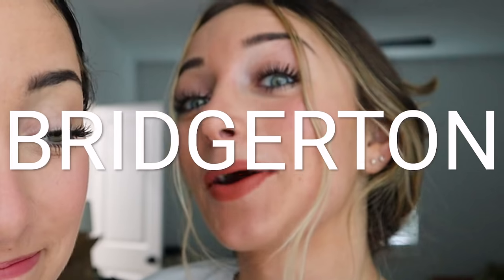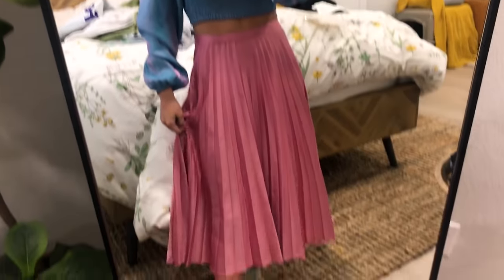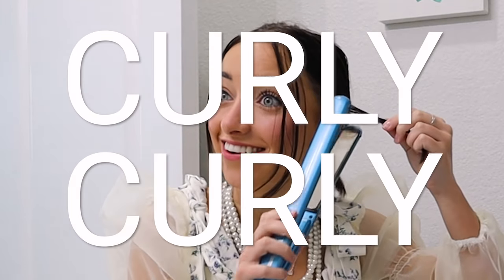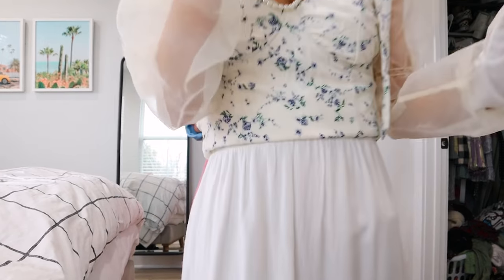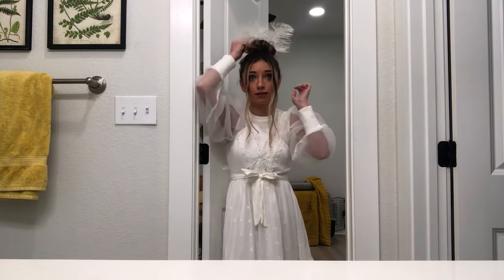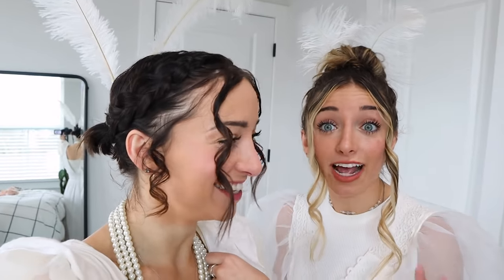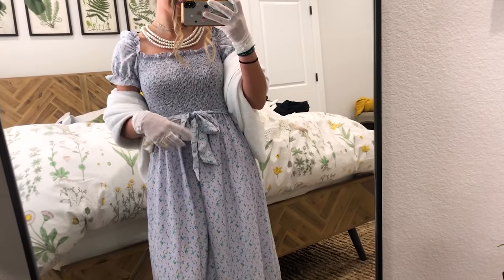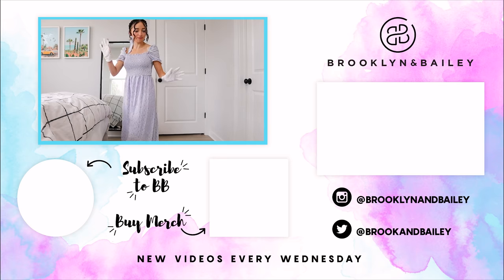TWIN vs TWIN: Who Wore It Better? BRIDGERTON Edition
We are back with another TWINvsTWIN fashion challenge for y'all, only this time we filmed a BRIDGERTON edition! We took items we had in our closets and around the house to accessorize the SAME clothing item into a Bridgerton look. Who do you think will win each of the rounds???

✅ Also, shop our LND Mascara and NEW collection of Sweaters, Activewear, Loungewear, Joggers, Jewelry/Hair Accessories and MORE! (they sell SO FAST!)

As y'all know, Bailey and I are always looking for a good TV show to watch!! Well, we just recently finished watching the Bridgerton series on Netflix and WOW... we are totally obsessed y'all! Everything from the actors, to the clothing, to the fashion, to the hairstyles are SPOT ON! I sort of wish we dressed like that today...so naturally we decided to film a video based the fashion in this classic proper romance series, if only to have an excuse to dress up like the characters! 😉

Watch us compete in this fashion challenge, in 3 Rounds, using different accessories and random clothing items to test who really wore it better... me or Bailey??? We use everything from lace gloves, to pearl necklaces, to an actual vintage Bridgerton-like dress!

At the end of the competition we let y'all vote on Instagram and decide WHO WON each of the 3 outfits!

You will not BELIEVE what happened! Watch until the end to see who really won this YouTube Challenge!

💋's - Brooklyn